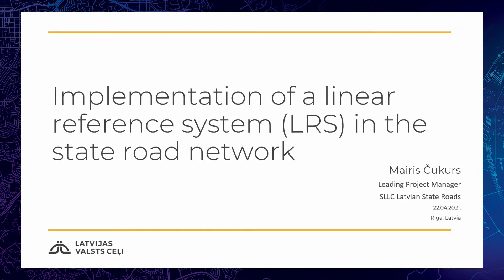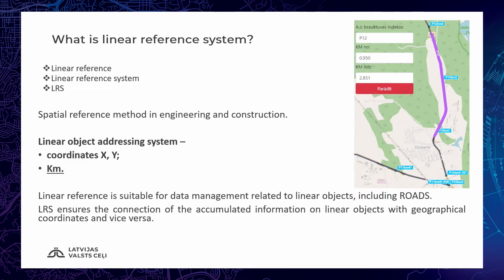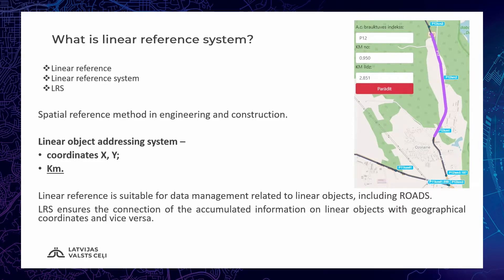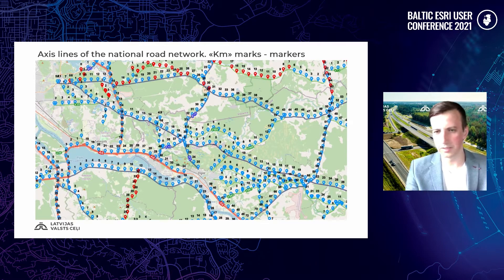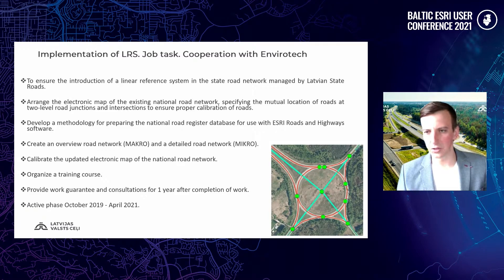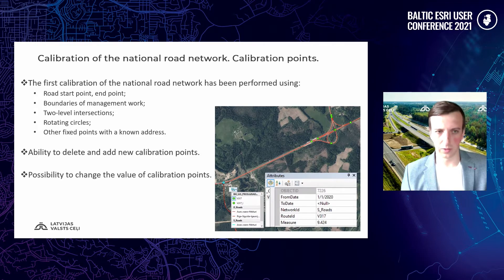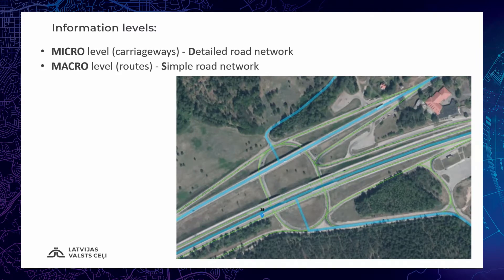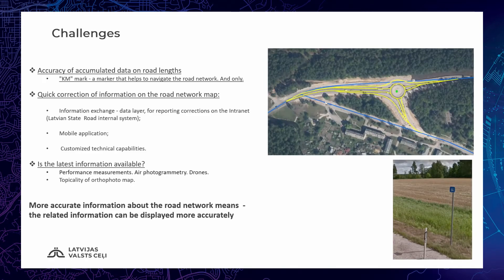Implementation of a Linear Reference System (LRS) in the State Road Network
Mairis Čukurs, SLLC Latvian State Roads
Latvia

Latvian State Roads use ArcGIS for more than 10 years to solve geospatial tasks and challenges. One of recent projects - implementation of Linear reference system (LRS). LRS is a method of storing geographic objects using relative locations on a linear object. One of the main uses of LRS is the type of geographic location registration events on a linear object. You will hear about our ArcGIS implementation experience, application for tasks and future plans.